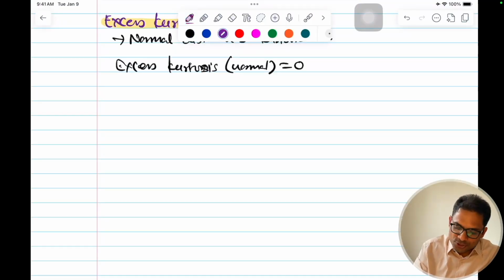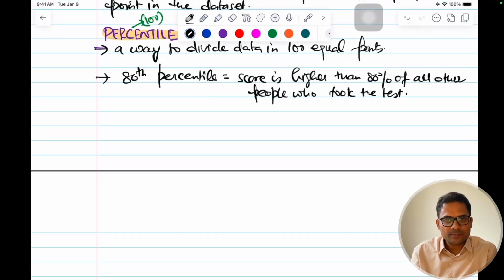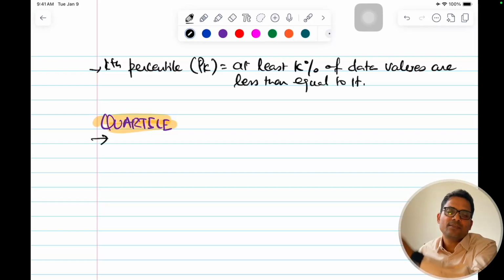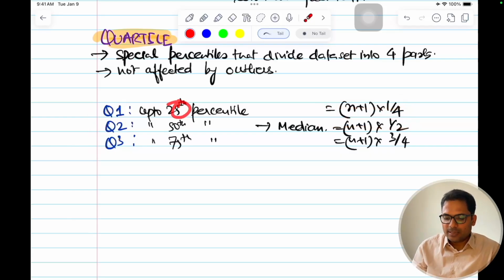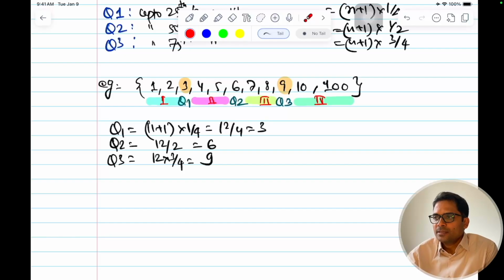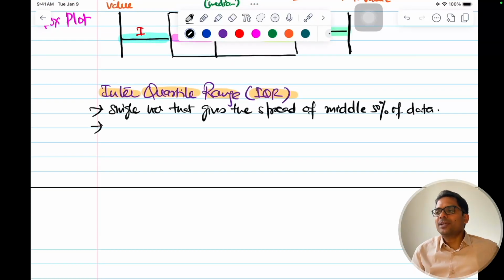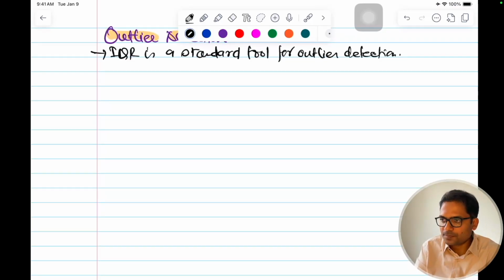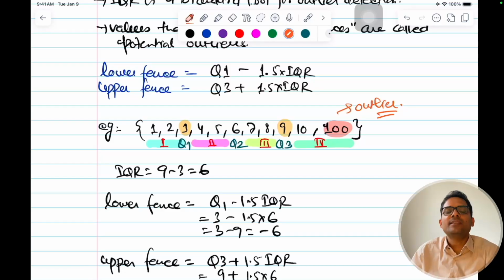Measures of Position | Percentile | Quartile | Inter Quartile Range | Explained with Example.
This video will help us understand how to measure the relative position of a data point i.e where a specific value lies within a dataset.

Learning Objectives
✅ Quick understanding of Percentiles – compare a value with the group
✅ Quartiles (Q1, Q2, Q3) – split data into four equal parts
✅ Inter Quartile Range (IQR) – measure the spread of middle 50%
✅ Outlier Detection – spot extreme values easily
✅ Anscombe’s Quartet – see why plotting data matters

🕘 Time Stamp 🕔
00:00:00 - 00:00:59   Measures of Position
00:01:00 - 00:04:07   Percentile
00:04:08 - 00:07:44   Quartile
00:07:45 - 00:11:47   Quartile Example
00:11:48 - 00:14:14   Inter Quartile Range (IQR)
00:14:15 - 00:16:24   Outlier Detection
00:16:24 - 00:17:51   Outlier Example